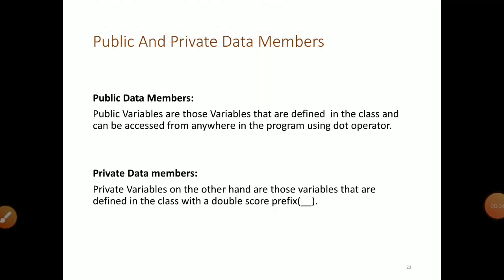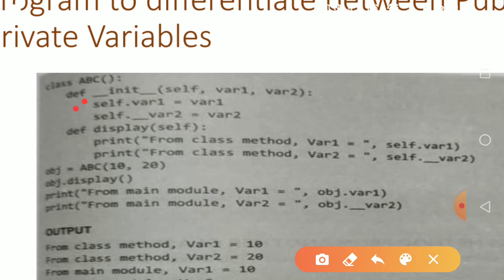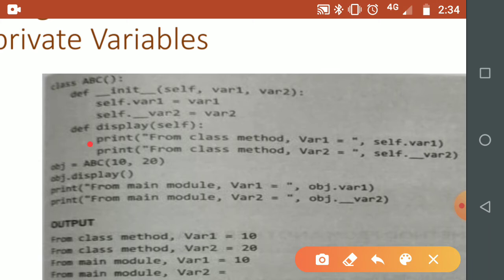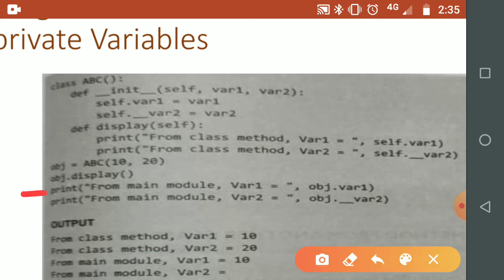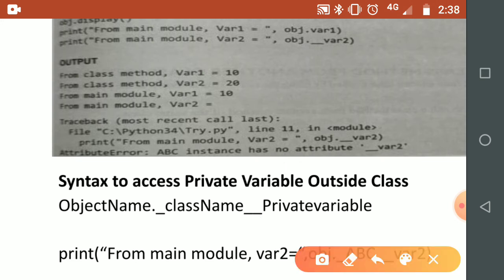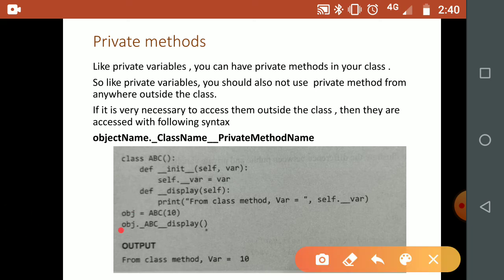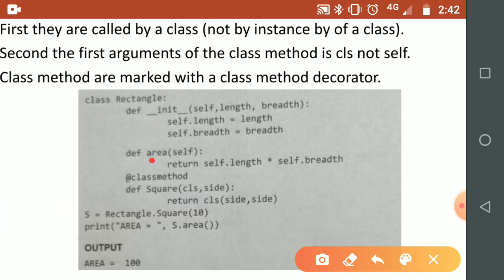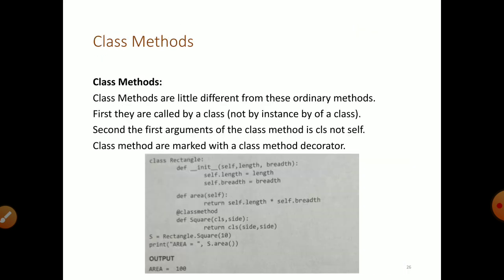Python -Object Oriented Programming-Part-4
Public and Private Data members, private methods,class methods